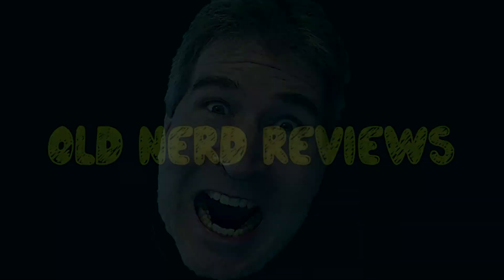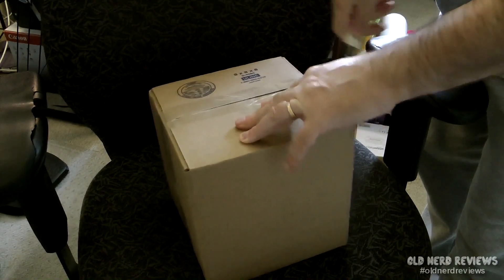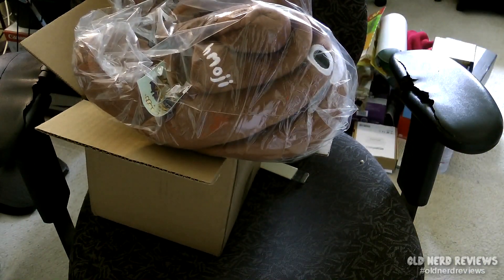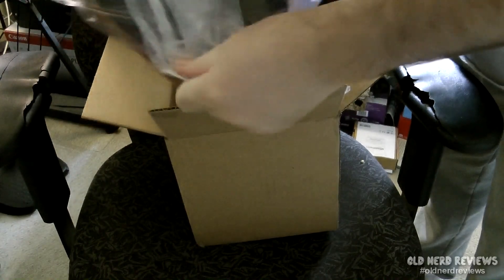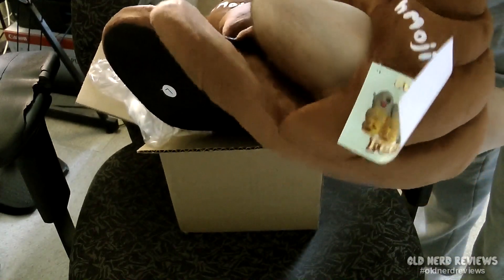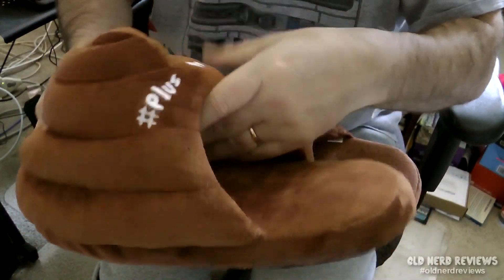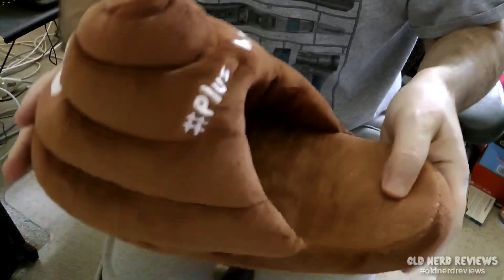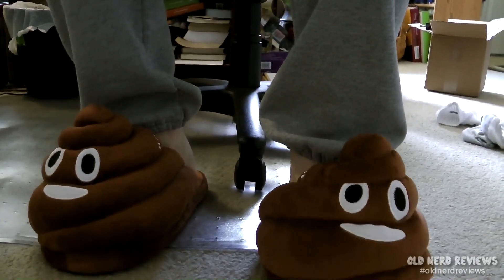Emoji Poop Slippers!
Got a special package from PlushMoji today. Check out their line of emoji slippers

My camera is a Panasonic HDC-SD800K 3 MOS Twin Memory 3D Compatible Camcorder